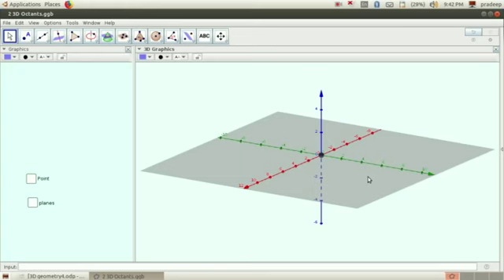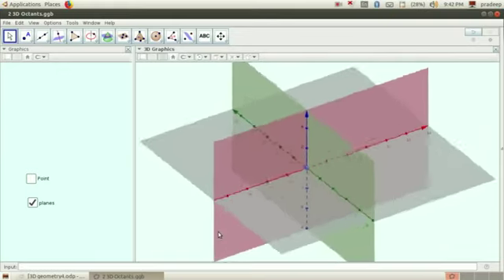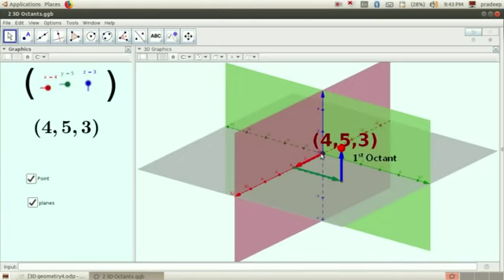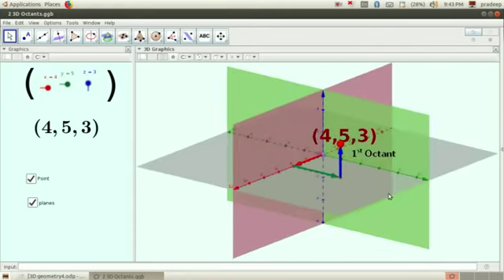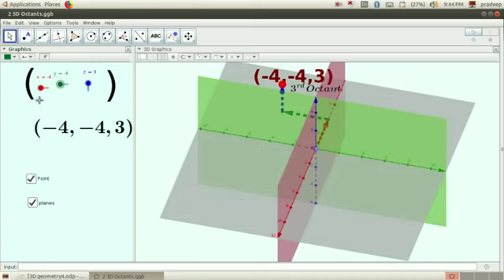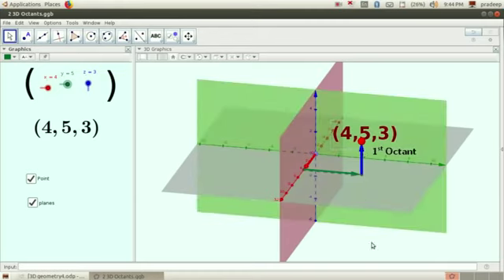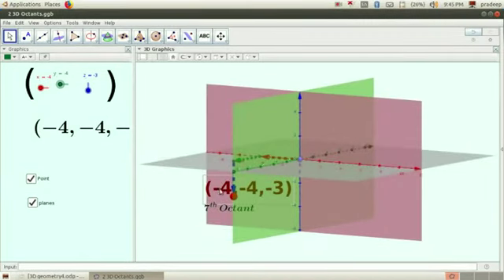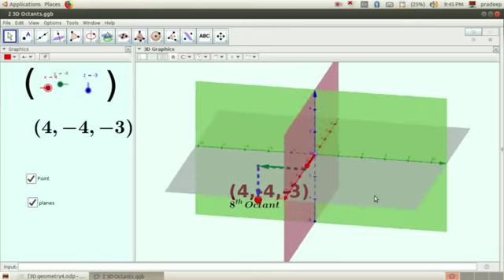Octants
Octants in 3D geometry